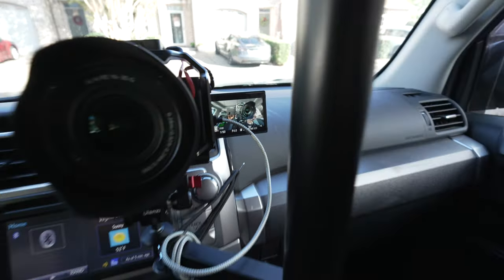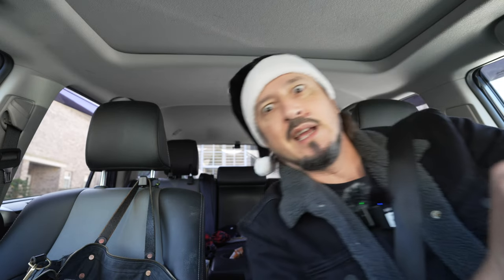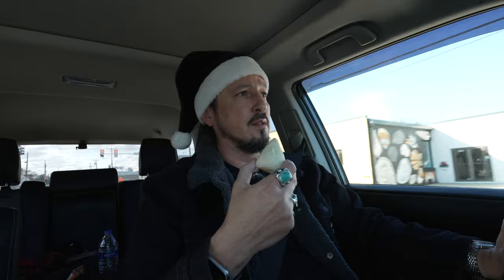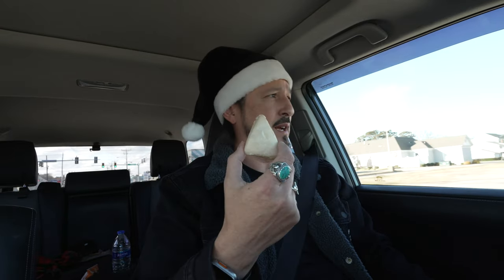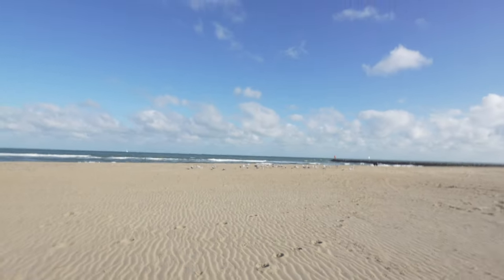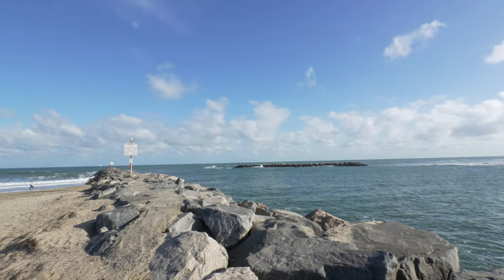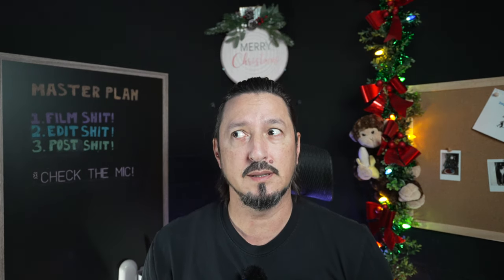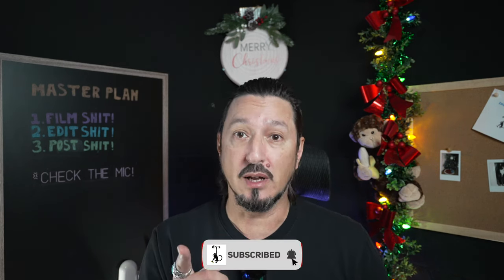Filming With Big Geek & Little Geek!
Got both my a7 IV and my fx30 out and about today.

My gear . . .

Sony FX30
Sony ZV-e10
Fujifilm X-T4
Insta360 One RS
Insta360 One RS One Inch 360

Freewell Filters
Sony ECM-B10
Mantis Pod 2.0
Platypod Extreme